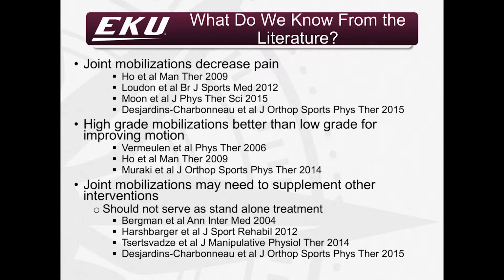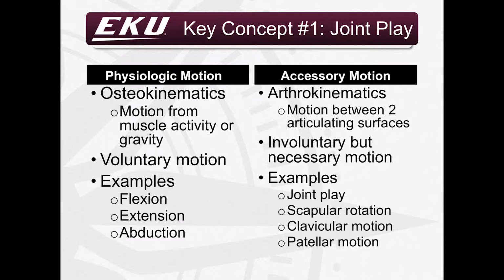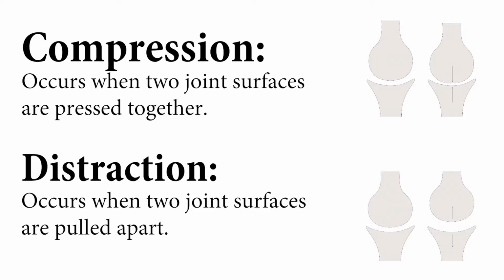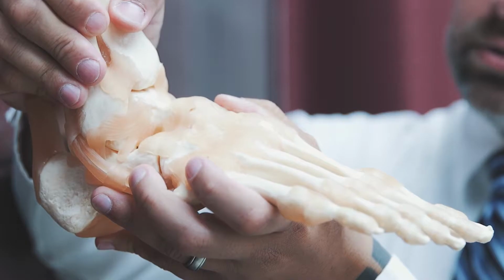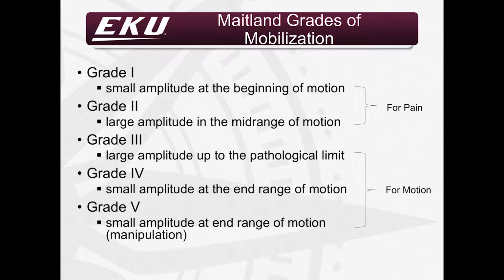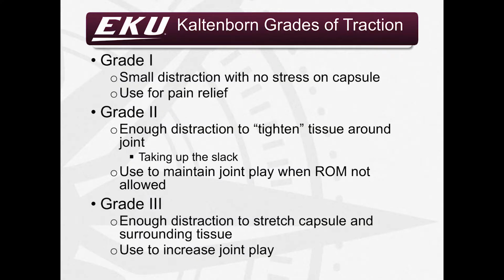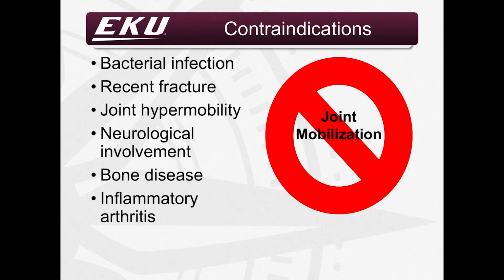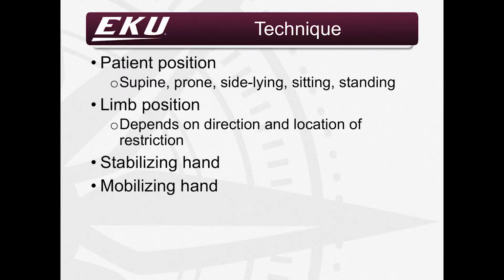Aaron Sciascia PD Media (FC)